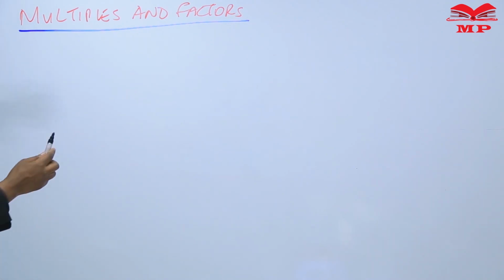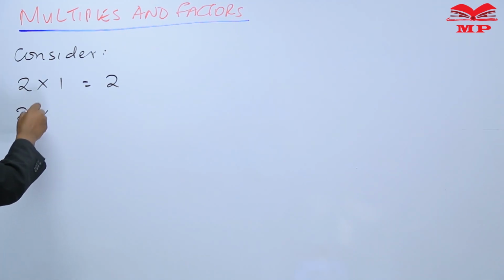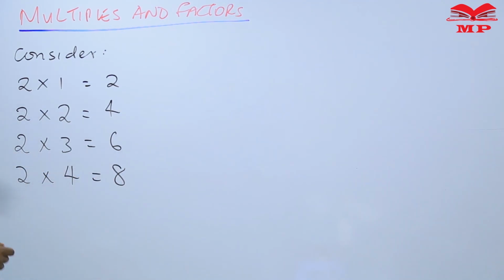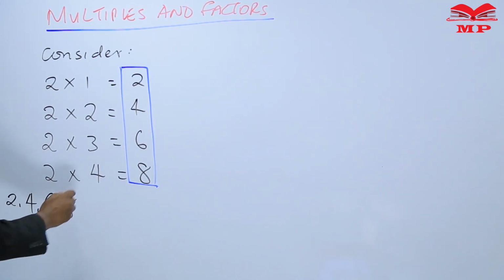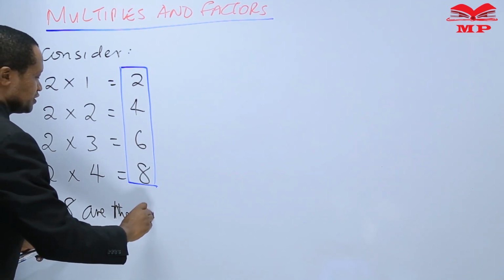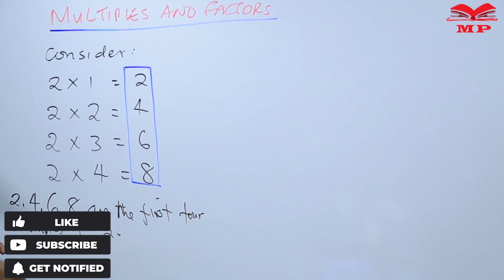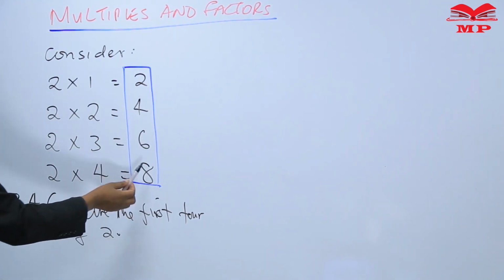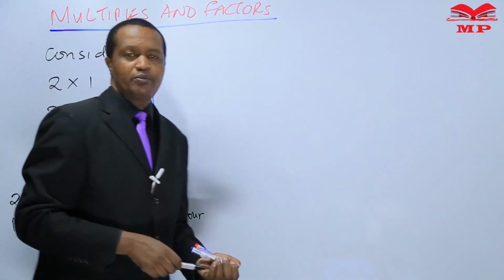MULTIPLE FACTORS OF 2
📊 Multiple Factors of 2 – Mathematics Lesson 🧮✏️

In this Mathematics lesson, learn about multiple factors of 2, how to identify them, and apply them in different problems. This concept is fundamental in arithmetic, number theory, and preparing for higher-level math topics.

💡 Key Topics Covered:

Definition of factors and multiples

What are multiples of 2

Step-by-step method to list multiples of 2

🎯 Who Should Watch:

Students learning Mathematics in primary and junior secondary school

Teachers preparing lessons on numbers, factors, and multiples

Anyone wanting to improve their arithmetic and number skills

📘 Learn With Manifested Publishers:
We simplify Mathematics concepts with clear explanations, examples, and exercises, helping learners confidently identify and work with multiples of 2.